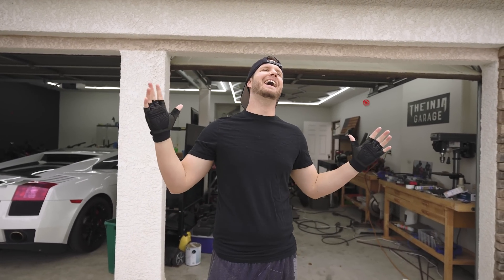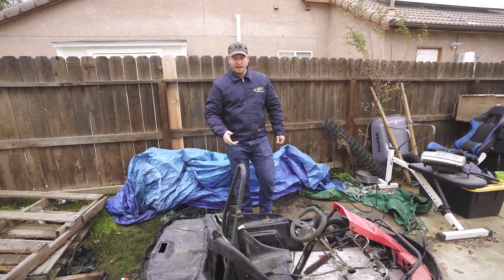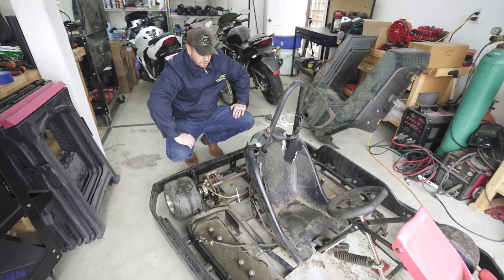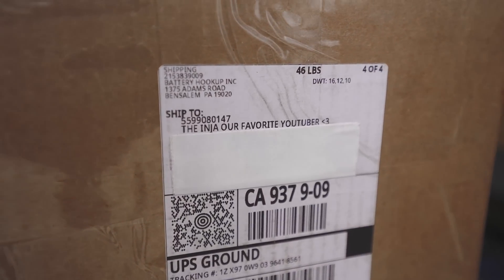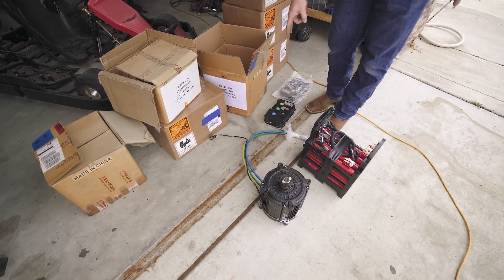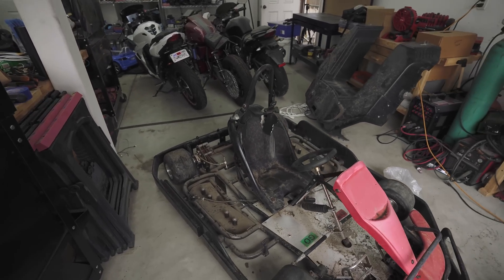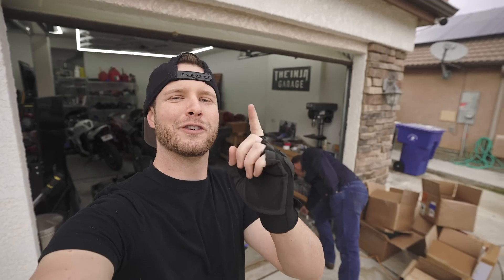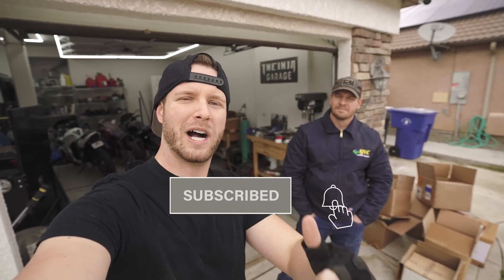Let's Make an ELECTRIC HYPERCART [Part 1]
Thanks K1 Speed for sending such a ...beautiful. chassis to us! We'll fix it up and absolutely humiliate you on your own track soon! :))

Today we get started on the fastest go-kart build in the world! Lord Kirk sayds 0-60 mph in about 1.9 seconds if we can keep traction – And we can gear the top speed however fast we want it. Gonna be crazy

Daily Posts on Instagram!

Next Video!